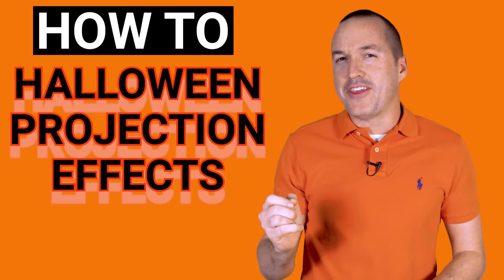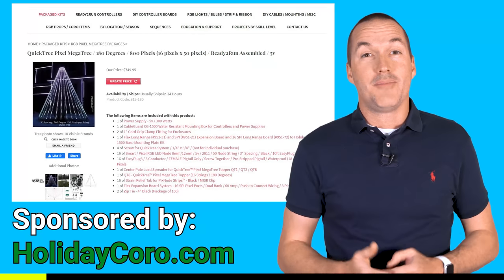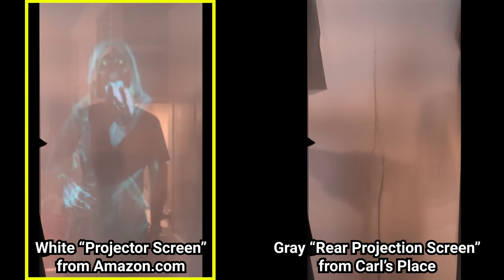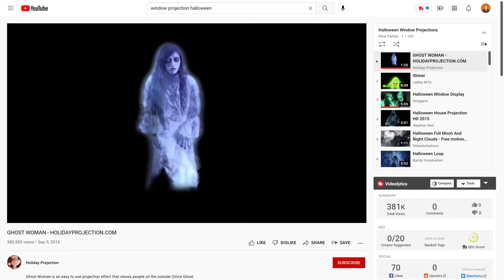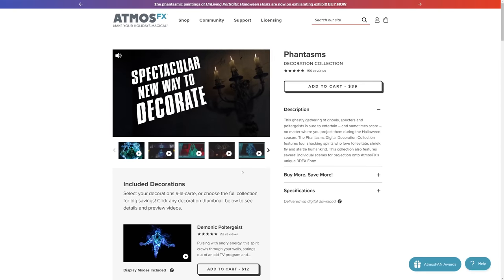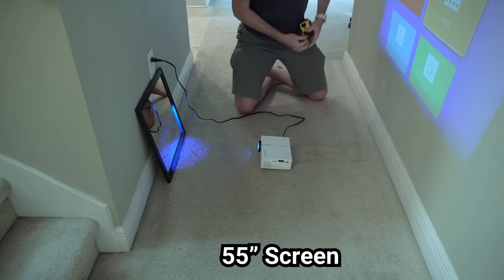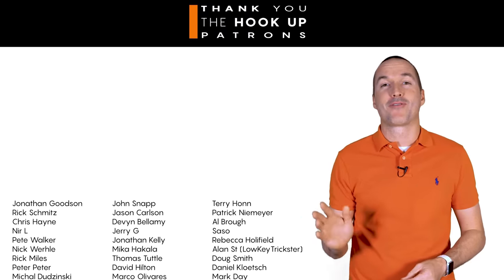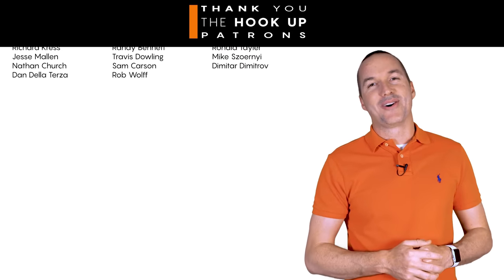Projection decorations, MUCH easier than you think.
Get started with Halloween projection decorations quickly and easily using this video.  Thank you to HolidayCoro for sponsoring this video, check out their awesome products

Storage Containers
Mirror Mount
3DFX Inflatable
Gray Tulle (See through hollusion fabric)
Sheer Curtains (more opaque than tulle)